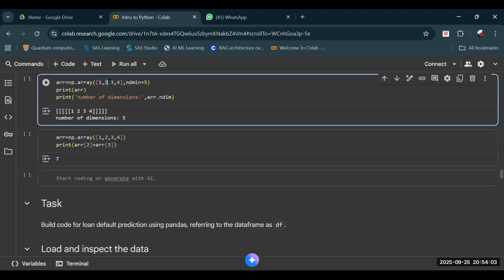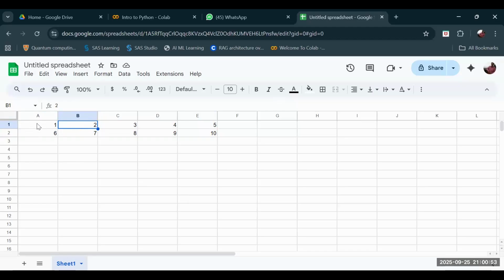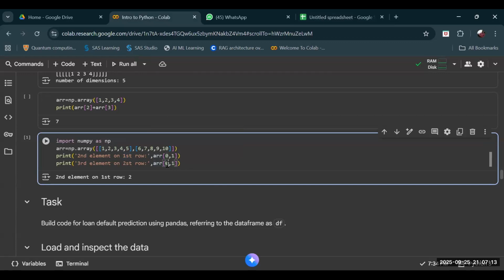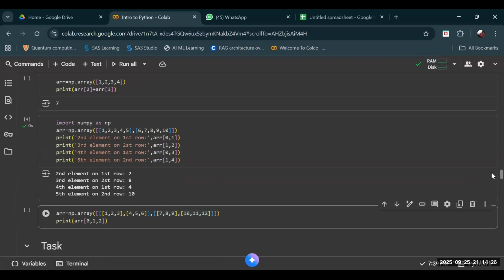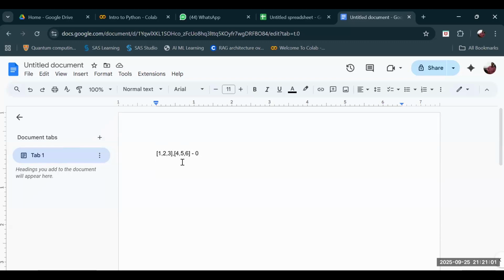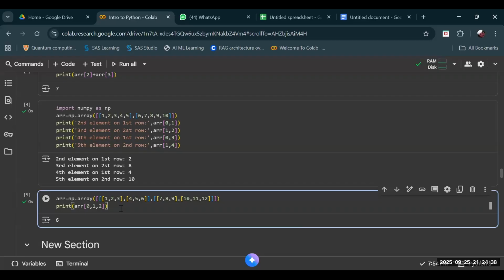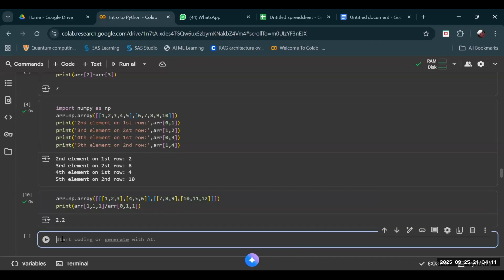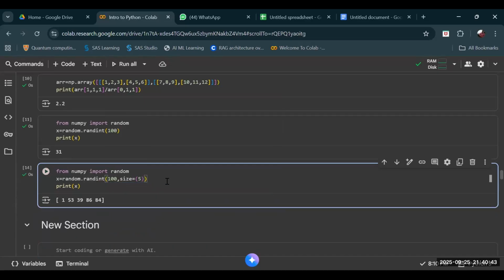💻 Array Coding in Data Science | Learn NumPy Arrays in Python | Data Science Tutorial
In this video, you’ll learn the importance of arrays in Data Science and how to code arrays using Python and NumPy. 🚀
Arrays are the foundation for data manipulation, mathematical operations, and machine learning models — making them an essential skill for every data scientist.

🎯 What You’ll Learn:
What is an Array in Data Science?
Introduction to NumPy Arrays
How to create and manipulate arrays in Python
Array operations and indexing techniques
Practical coding examples with NumPy